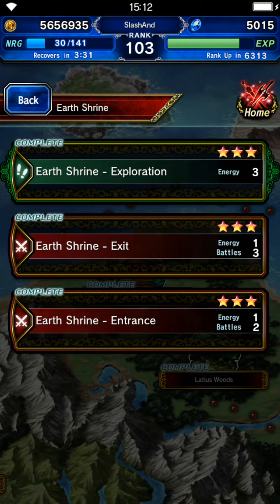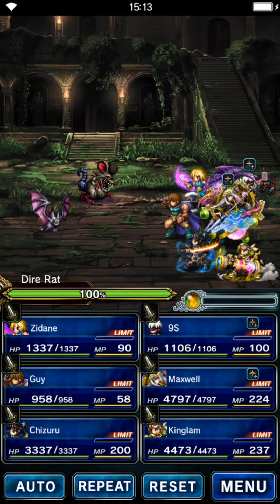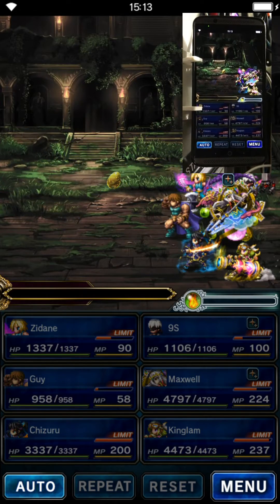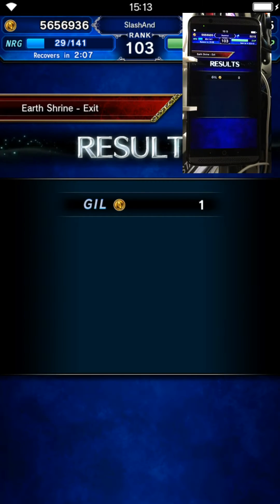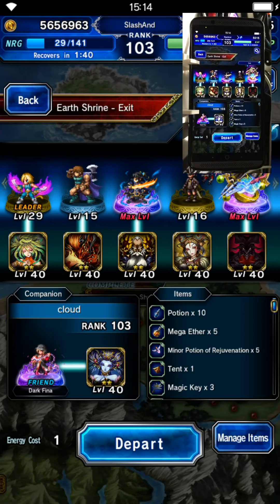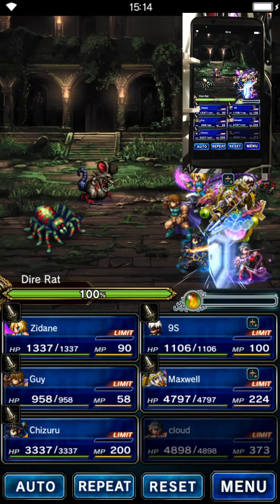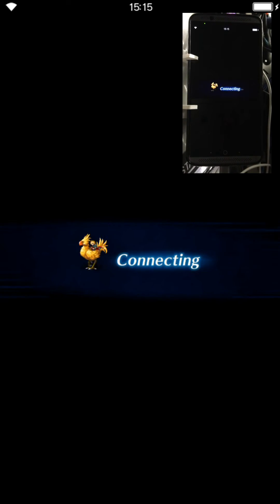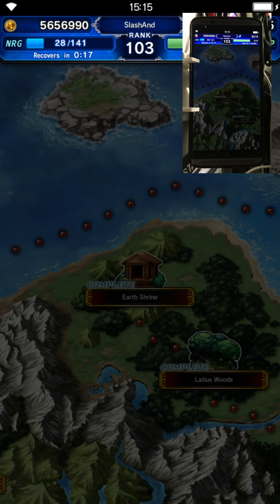FFBE - TMR Farming - The hard way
Hey everyone I’ve been hooked on Final Fantasy Brave Exvius and I’ve been trying to find ways to automate, so I can stop playing it so much.  So this is a video of a side project I've been working on which will automate the game in such a way so I can farm TMR and also trophies.

The basic idea is I have a webserver running on the phone that can only do basic image recognition.  And on the desktop, I have a program running that can communicate with the app, androids native debugging tools and execute a basic script language.  The app is setup in such a way so you can write scripts that should be compatible with multiple phones, but only if the prerequisite device and view files have been setup first.  Right now it only works with the Axon7.